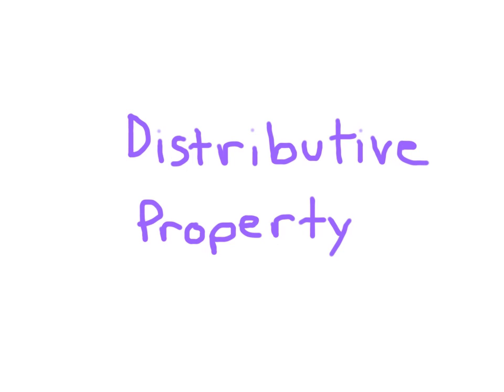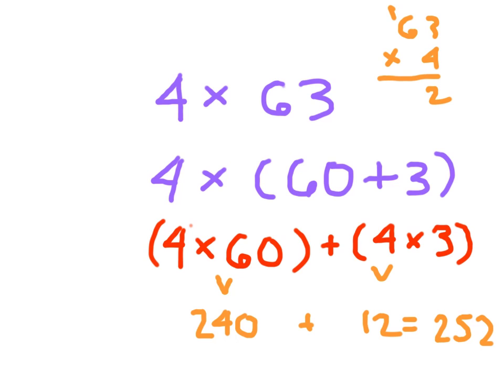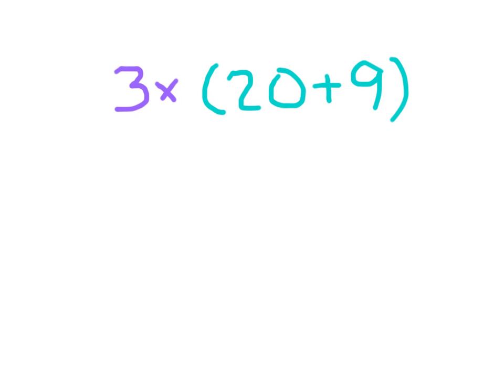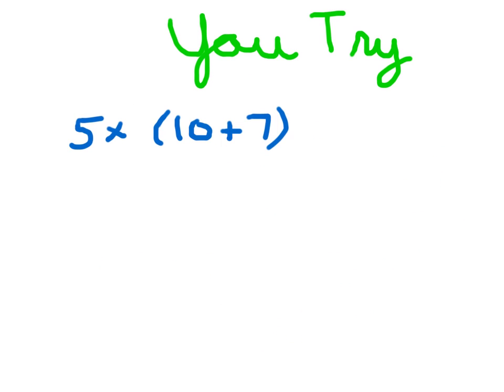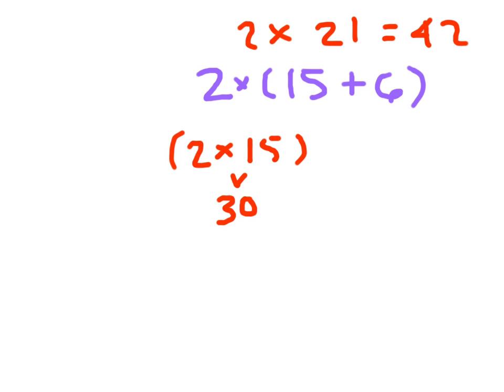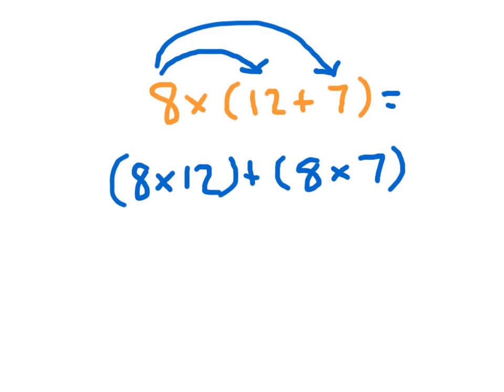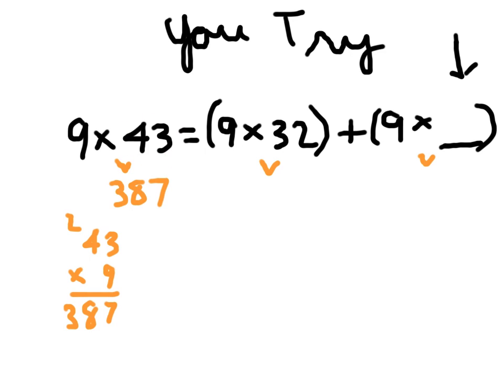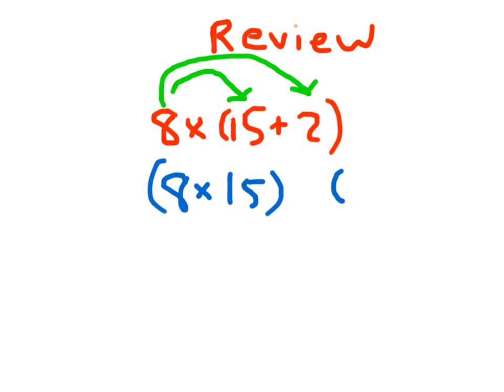Distributive Property of Multiplication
This video explains the distributive property of multiplication.